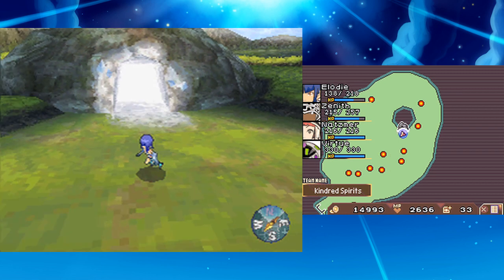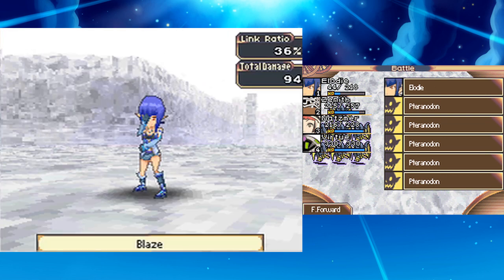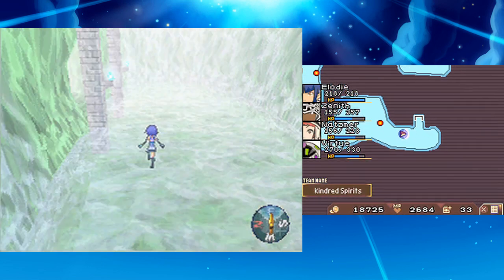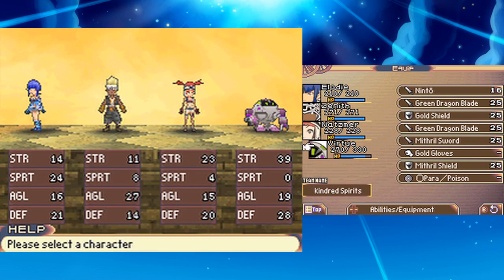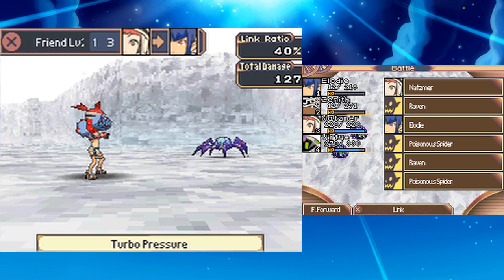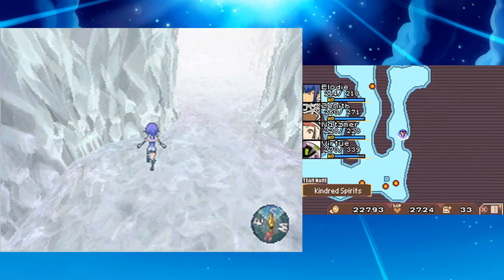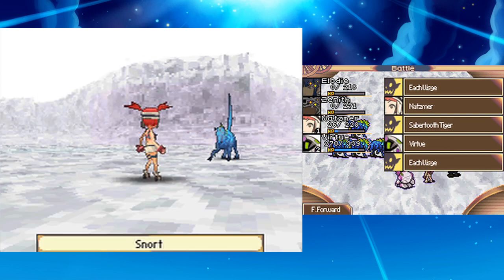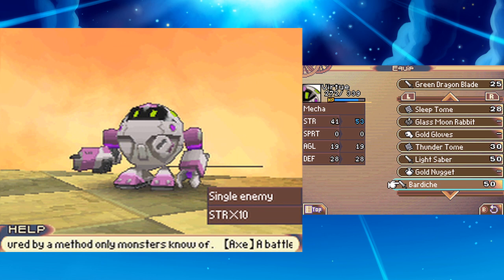‪Let's Play SaGa 2 Goddess of Destiny ☆ Part 26: Cave of Light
Join me as I play SaGa 2 Hihou Densetsu Goddess of Destiny, the remake of Final Fantasy Legend II! In this episode, I use the Eye of Truth to navigate the dazzling Cave of Light, I continue to be impressed by the Poison Fog spell, and Virtue learns to take Revenge. The appearance of chests on the minimap is actually the effect of the Miracle Compass I obtained last time and not of the Eye of Truth like I suspected.

Relic Count: 36/77
New Relics: Lightning Crystal, Magic Crystal, Bewitching Incense